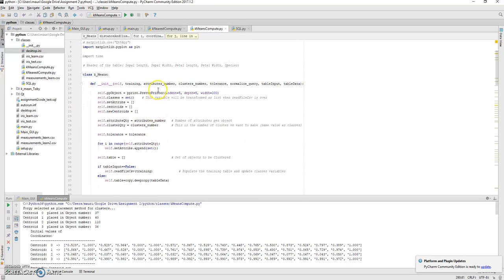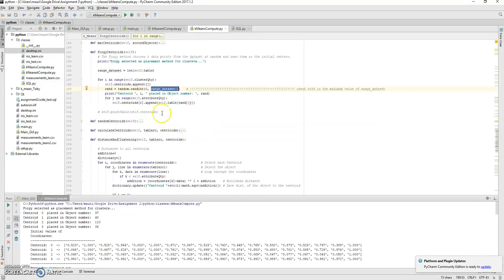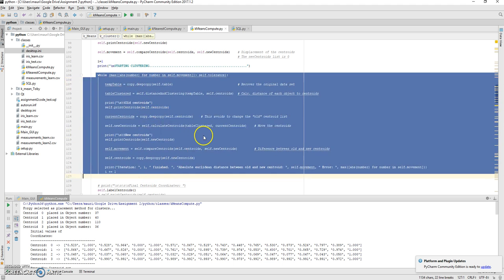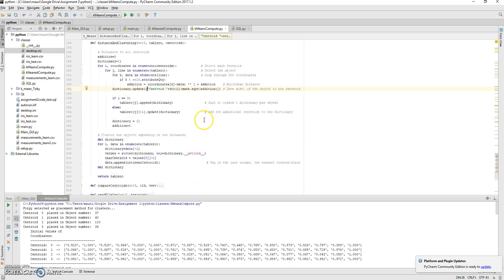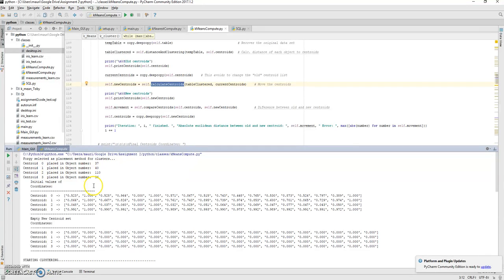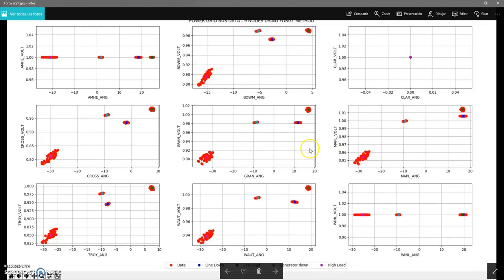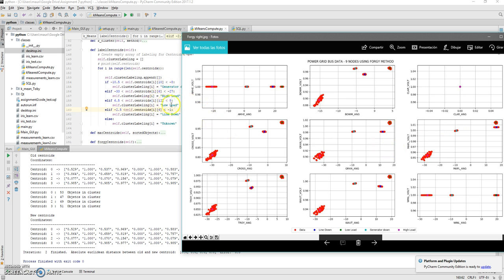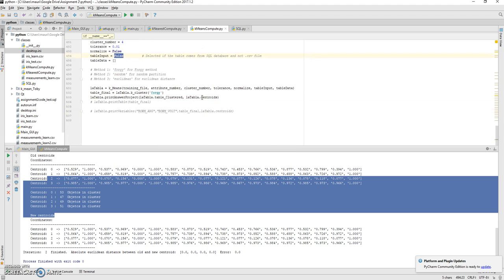Record 1 Means